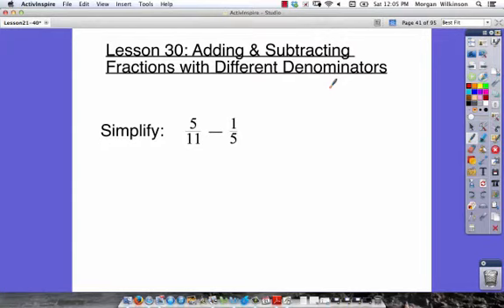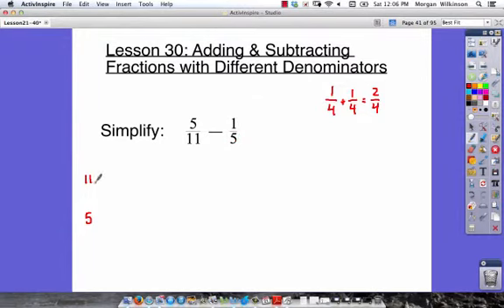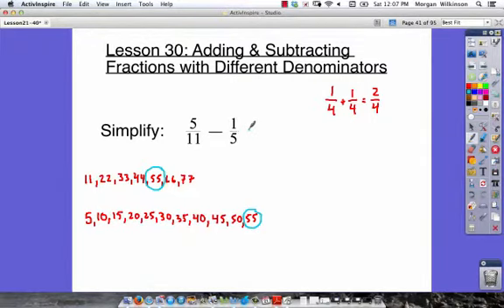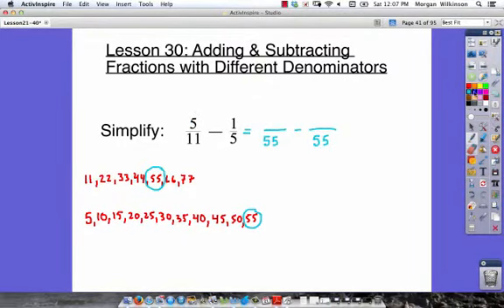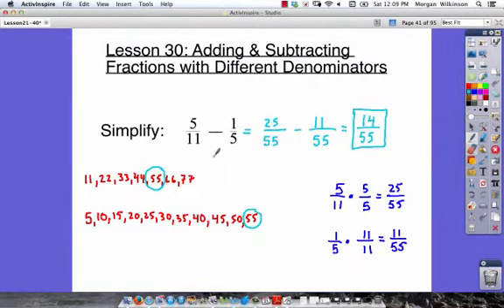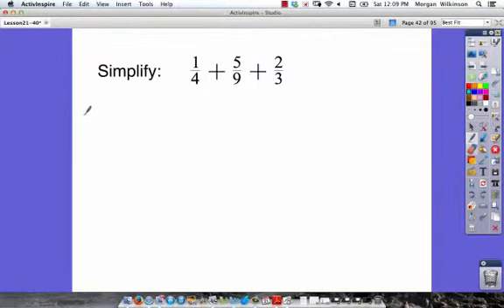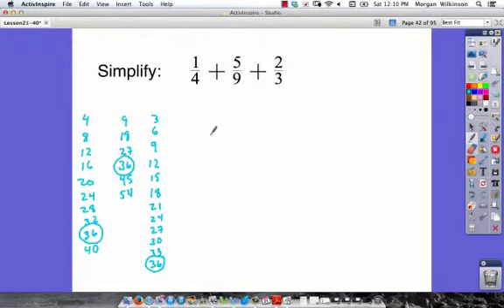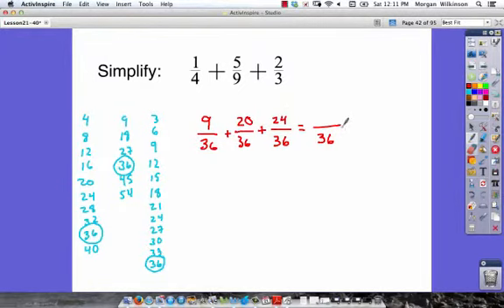Algebra 0 5 Lesson 30